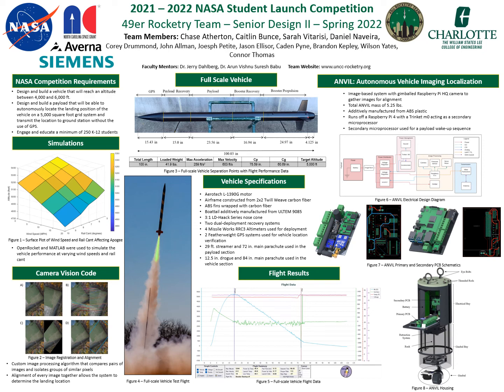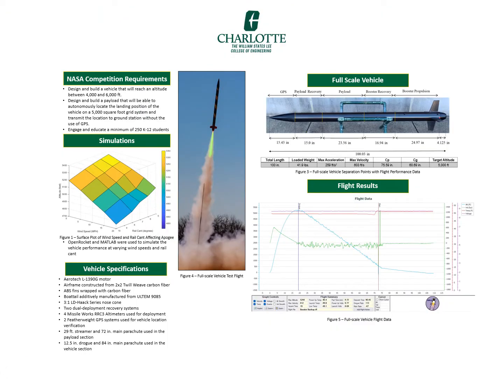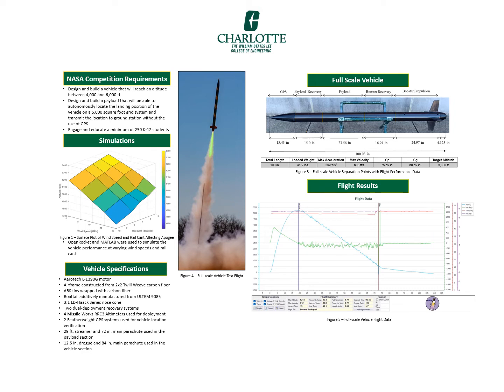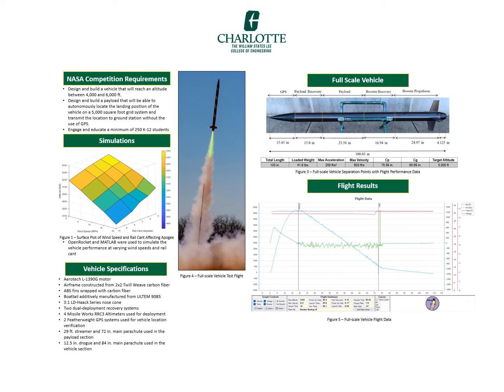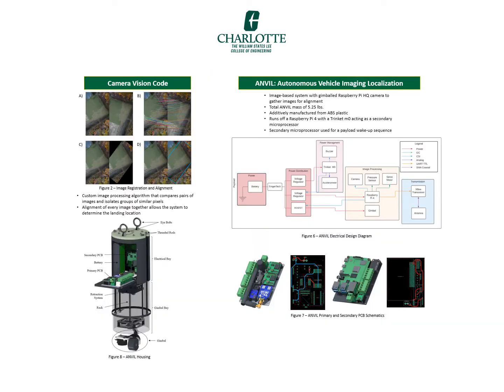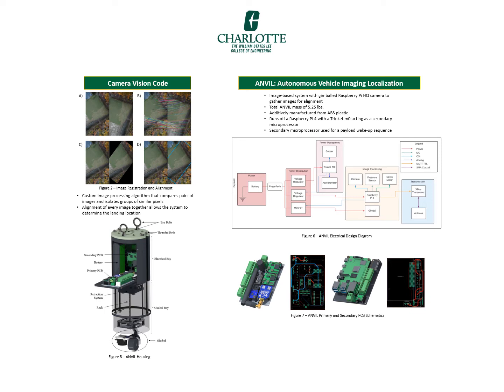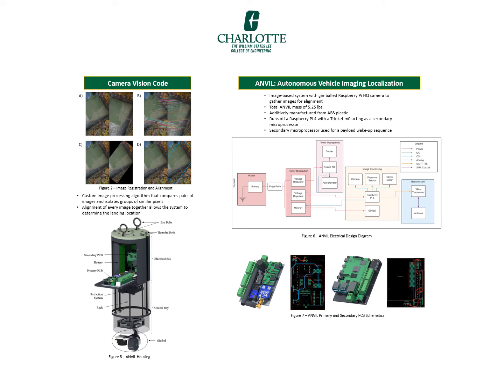USLI_COMP7 - Spring 2022